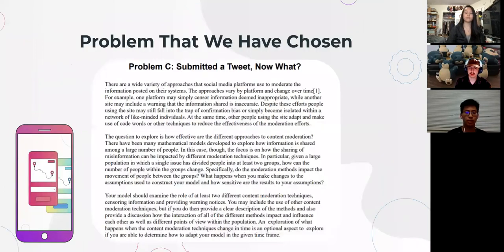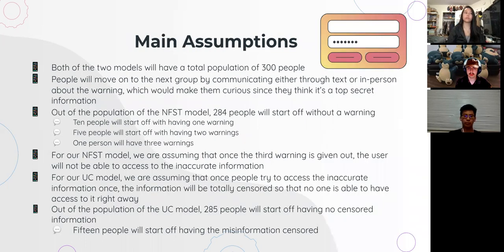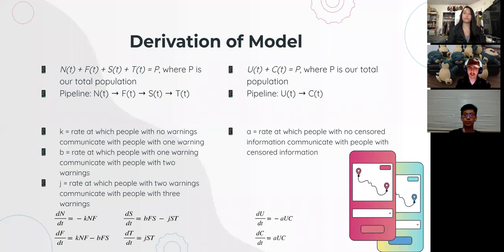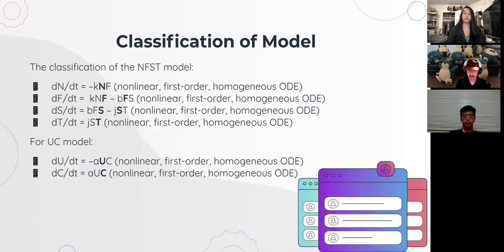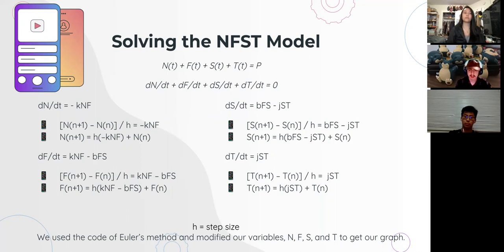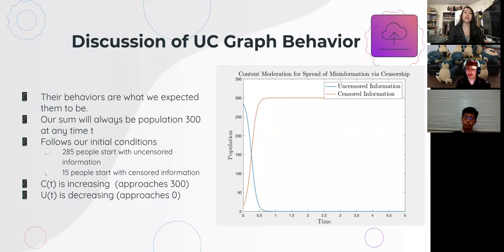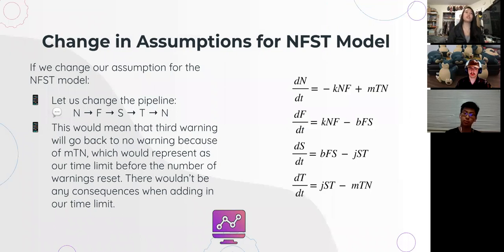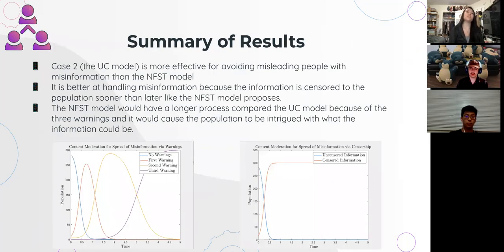SCUDEM VI Submitted a Tweet, Now What? SIMIODE Challenge: Differential Equations Modeling Team 1076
Team Members:
Jairo Martinez, San Francisco State University, San Francisco CA USA
Kevin Luu, San Francisco State University, San Francisco CA USA
Beatrice Aragones, San Francisco State University, San Francisco CA USA

Coach: Ornella Mattei, San Francisco State University, San Francisco CA USA